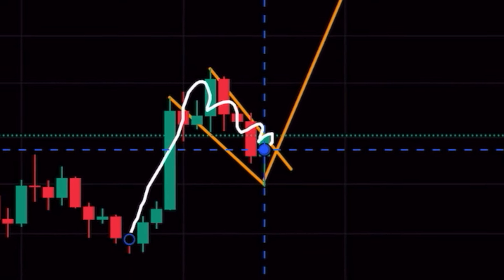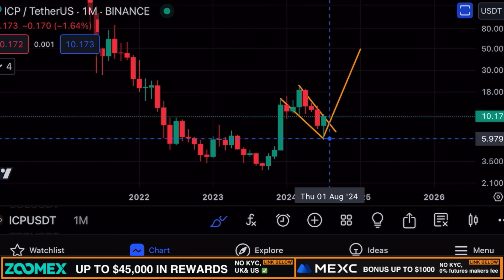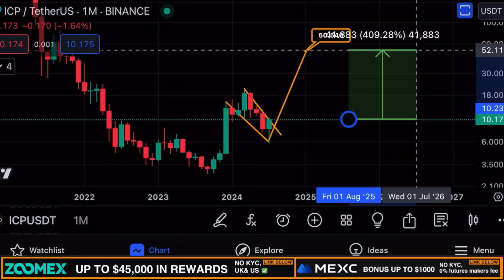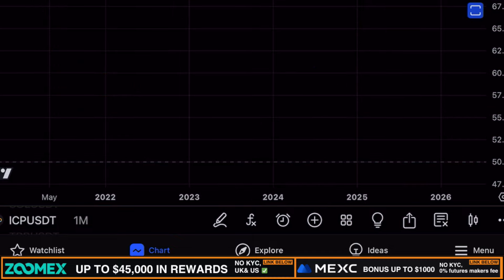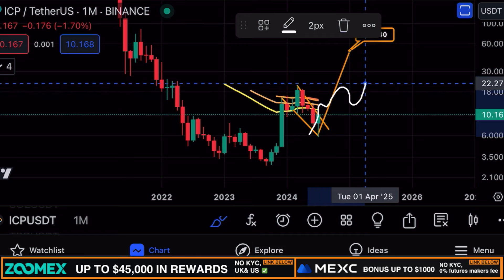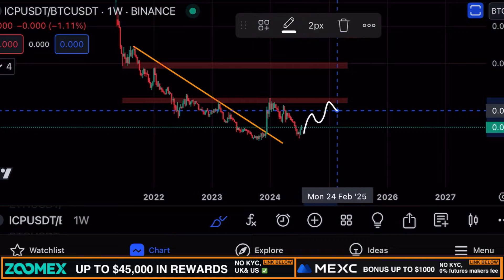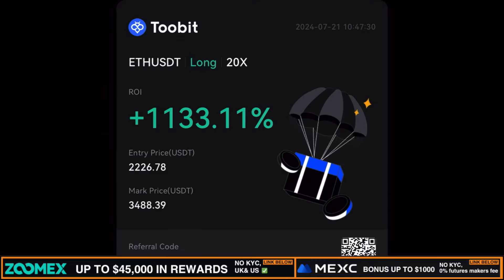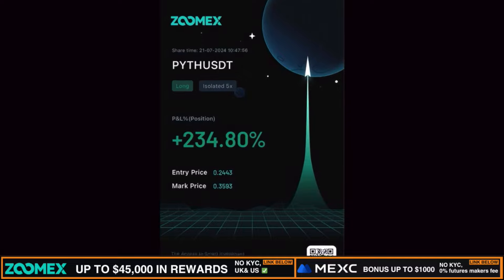ICP (INTERNET COMPUTER) WILL HIT THIS PRICE IN 2024!!!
ICP INTERNET COMPUTER COIN PRICE PREDICTION 2024

Jasmy coin price prediction news update QNT quant now coin token live 100X ALTCOIN 1000x alt coin gems kaspa kas hbar XRP GALA gala games crypto Litecoin trade BITCOIN BTC CRYPTO MARKET USDT USDC COIN GAMING Games BLOCKCHAIN METAVERSE ICP INTERNET COMPUTER DFINITY PROTOCOL ICP COIN ICP CRYPTO MEXC TOOBIT COINW EXCHANGE SUPPLY SHOCK ICP SCARCITY SCARCE CRYPTO BULL RUN CRYPTO NEWS MYRO MYRO COIN MEMECOIN VET VECHAIN AGIX SINGULARITY NET AI ARTIFICIAL INTELLIGENCE  JASMY JAPAN JASMYCOIN JASMYCRYPTO FLUX ACH ALCHEMY PAY CBDCS BANK ALGORAND ALGO HBAR HEDERA